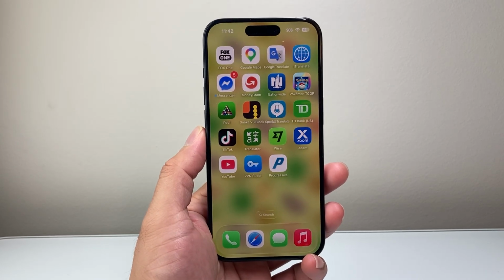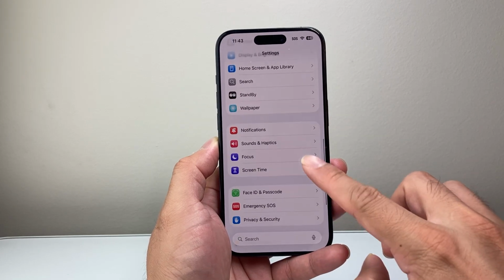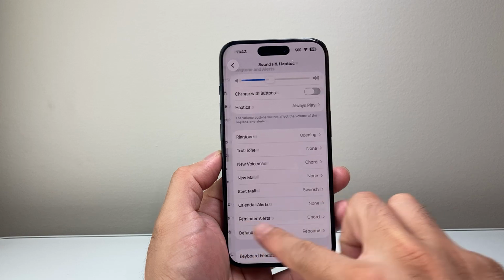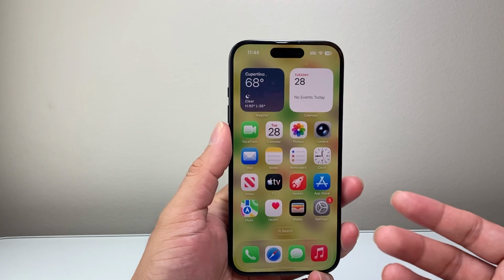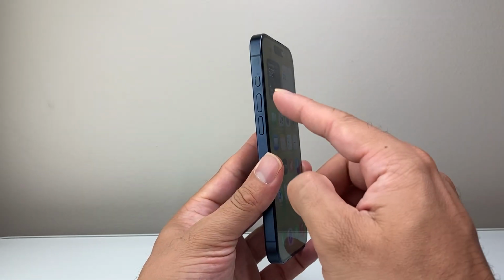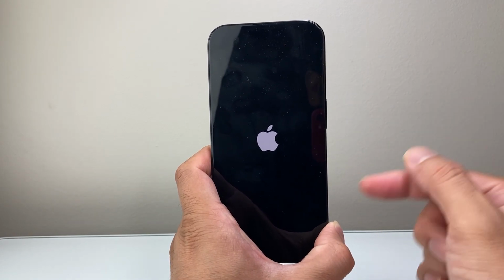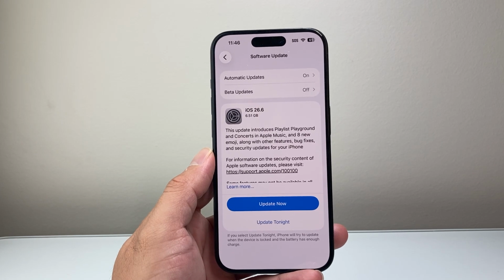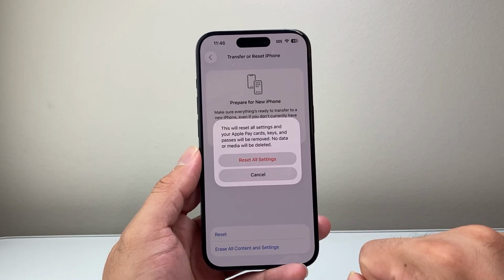How To Fix Sound Not Working On iPhone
If your iPhone sound is not working, you can follow these troubleshooting steps to fix it.